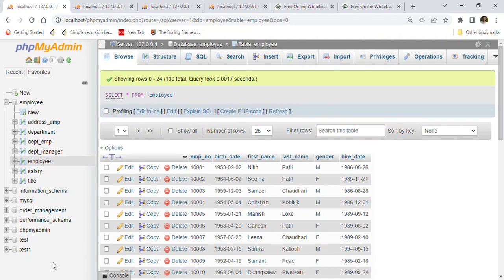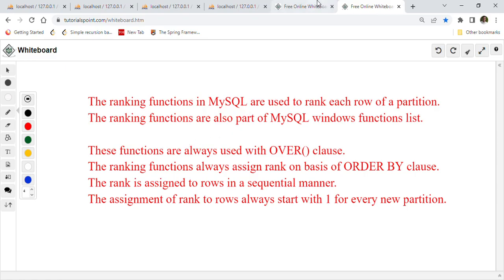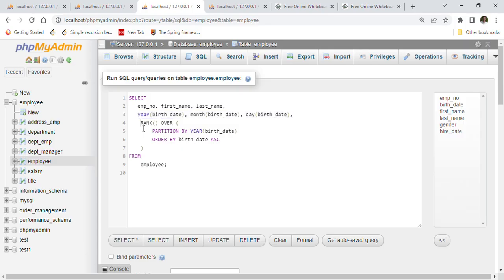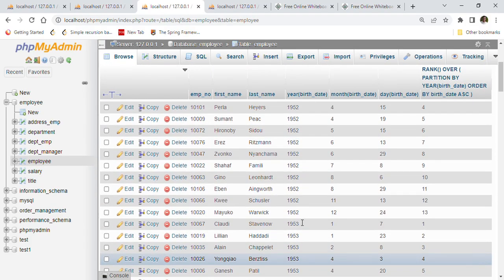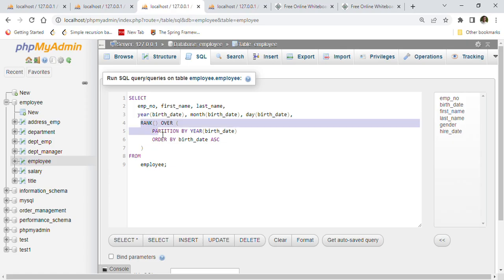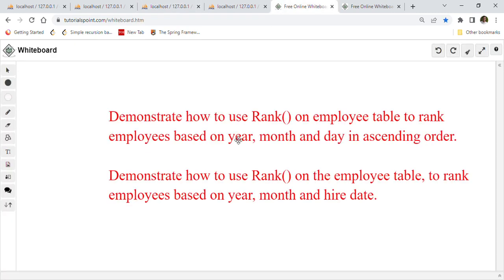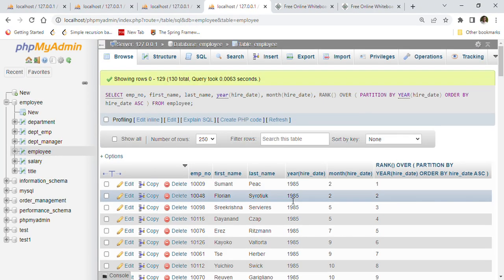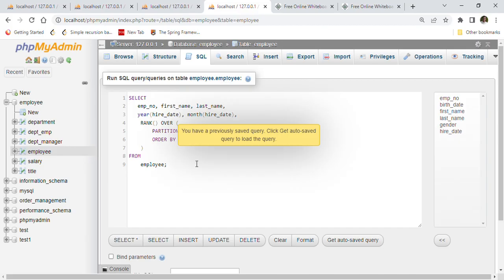How To Use MySQL Rank - Demonstrated With Scenarios and SQL Queries